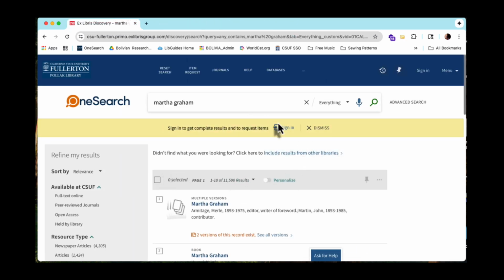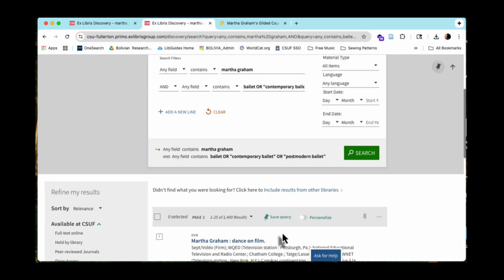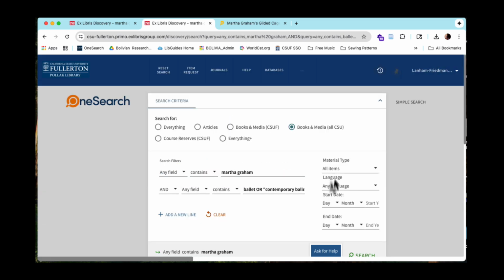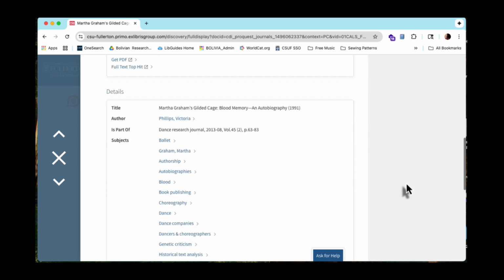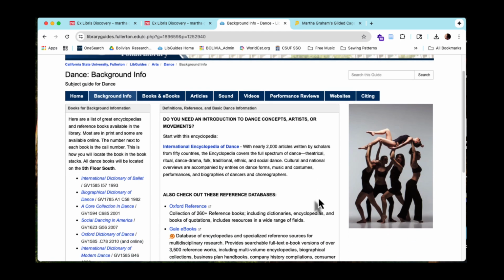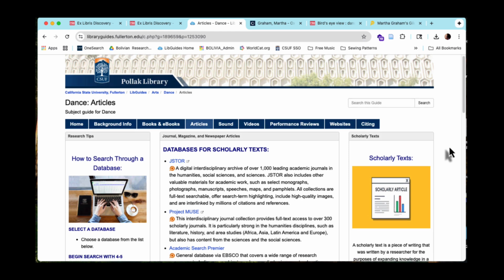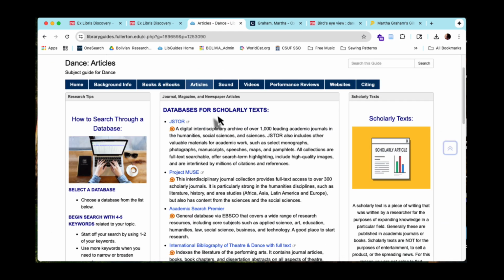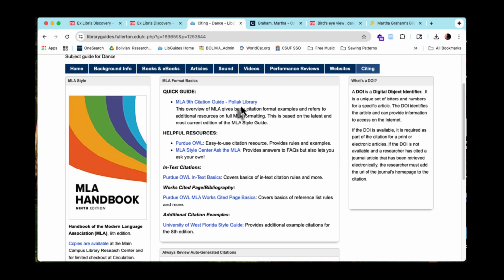Dance Research Tutorial: Using OneSearch and the Dance LibGuide at Pollak Library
Learn how to find books, scholarly articles, and media for your dance research projects using OneSearch and the Dance LibGuide at Pollak Library, Cal State Fullerton. This tutorial walks you through effective keyword searches, Boolean operators, interlibrary loan requests, and top databases for dance and performance studies.